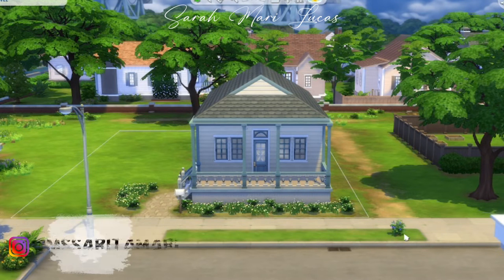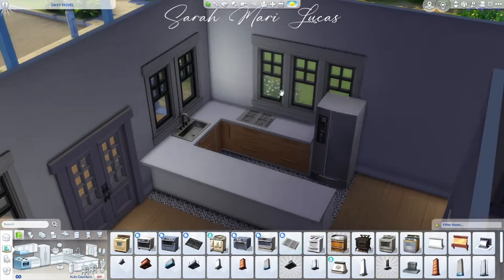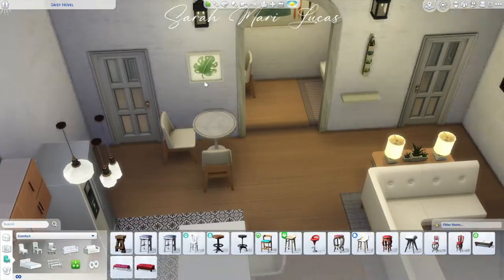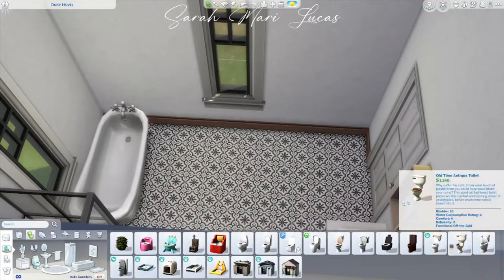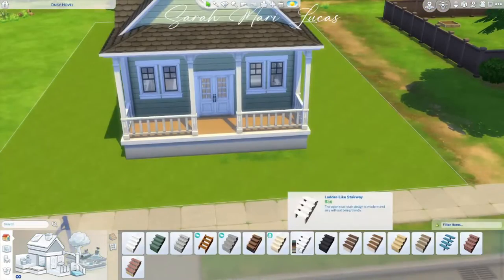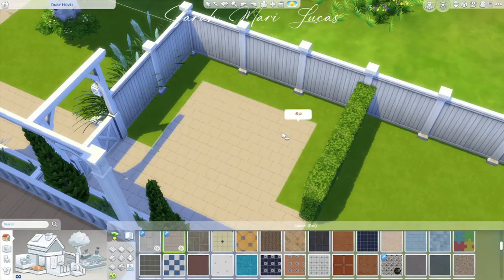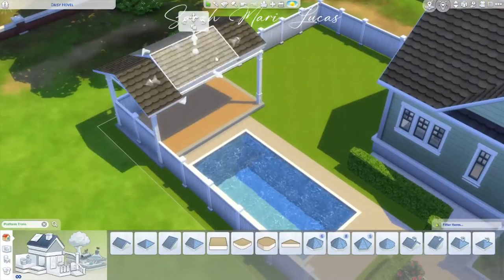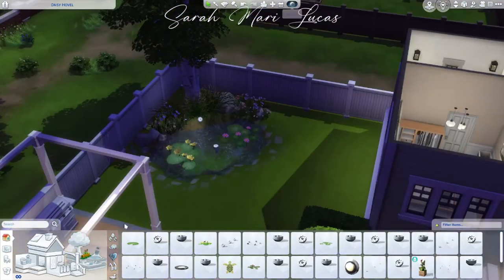Daisy Hovel Renovation | Before & After | Sims 4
I am giving the Daisy Hovel, a base home in the Sims 4, a complete makeover and the final results are amazing! This tiny trailer style home lacked color and 2023 vibes, so I decided to remodel it and share my tips with you all. Hope you enjoy!

My Sims gallery name: mssaritamari

CC content credit:
liria tiles collection: shorturl.at/ceHJT
syb cooking cookies tray: shorturl.at/yL179
syb cooking cookies ingredients book: shorturl.at/hALTZ
nd_1070 lynne radiator 2 tile: shorturl.at/ptwZ0

Cottage living
Laundry Day
Interior Design:
Holiday: Free
Tiny Living